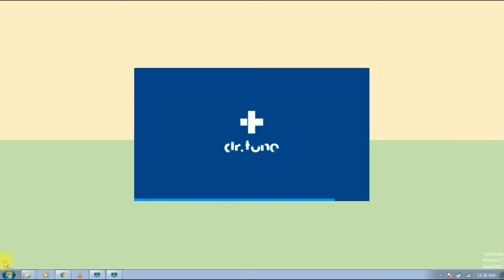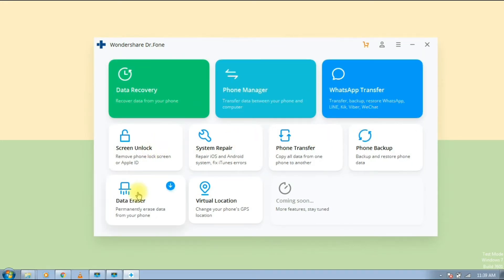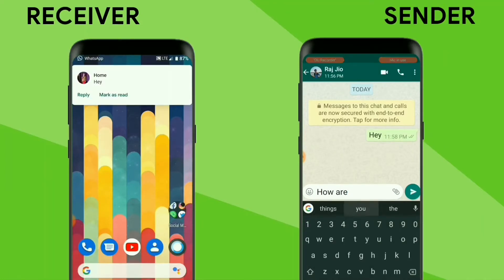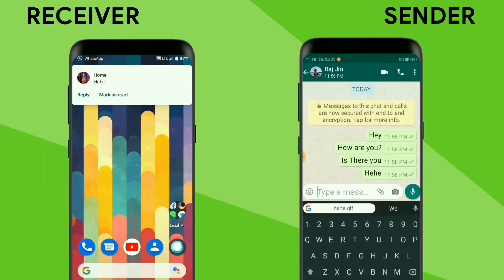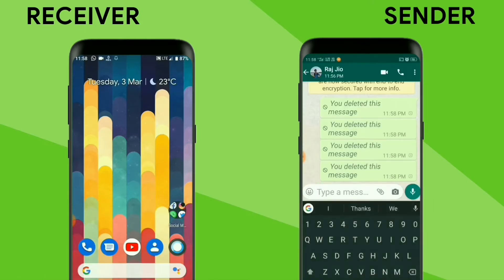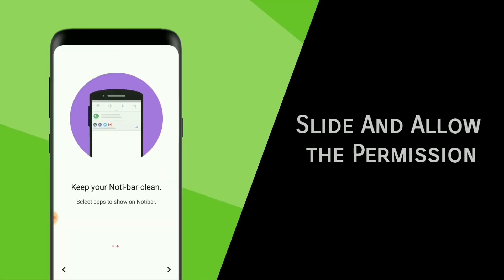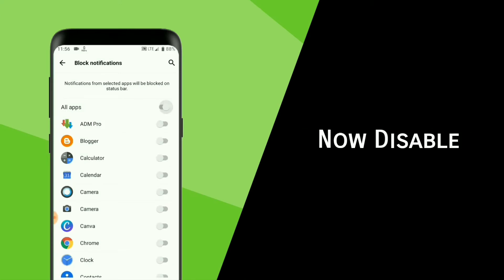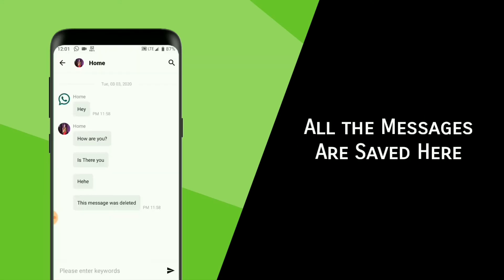How To See Delete For Everyone Messages On Whatsapp | Read Delete For Everyone Messages On Whatsapp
Easiest Way To Read Deleted Messages On Whatsapp

• Gadget Used

  Boya BY-M1 Mic :
  Lenovo G5080 Laptop :
  Redragon Mouse          :
  Samsung Galaxy M21 :
  4GB + 64GB (Midnight  Blue)